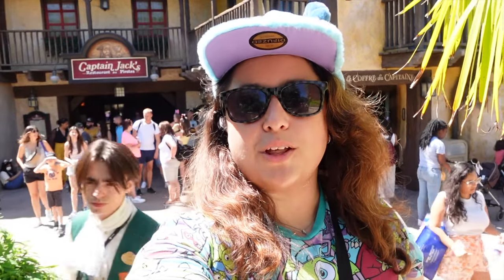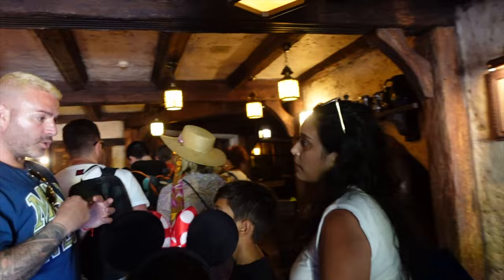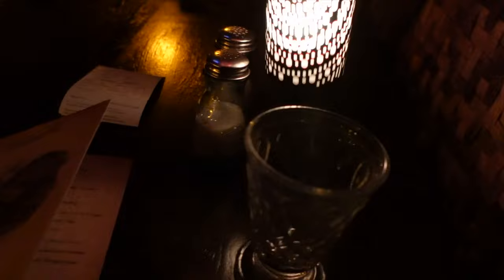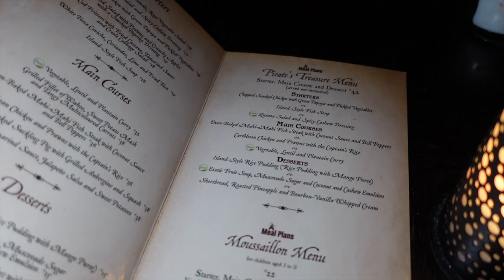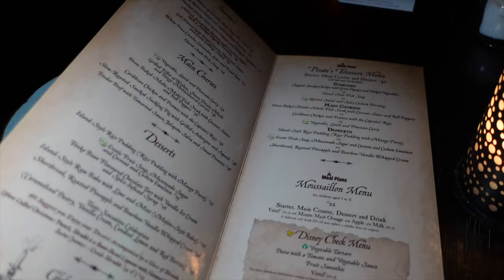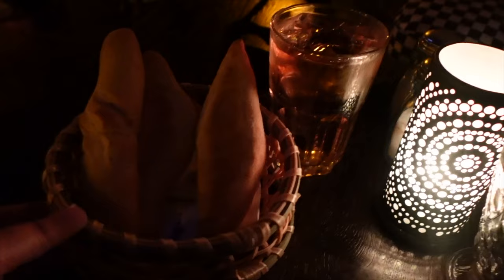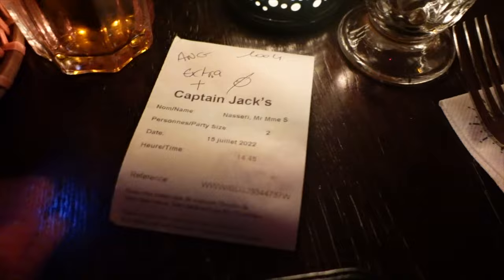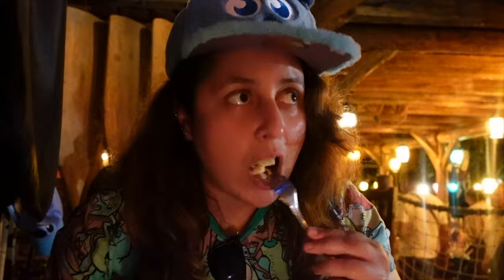Is This DISNEYLAND PARIS Restaurant Worth the HYPE?! 🏴‍☠️ Captain Jack's Restaurant Review 2022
In this video, I return to Captain Jack's restaurant in Adventureland after 3 years, to see if the restaurant is still worth the hype. Captain Jack's, formerly known as Blue Lagoon, is one of the most popular restaurants at Disneyland Paris, and is located right next to the Pirates of the Caribbean ride. It mainly serves Caribbean food and seafood and is also on the Disneyland Paris meal plan.

Have you ever eaten at Captain Jack's restaurant before? What's your favourite food there? Are you a picky or adventurous eater?

DISNEYLAND PARIS CAPTAIN JACK'S RESTAURANT 2022